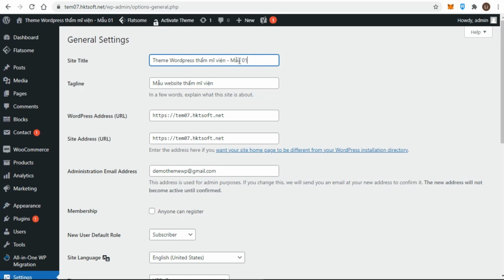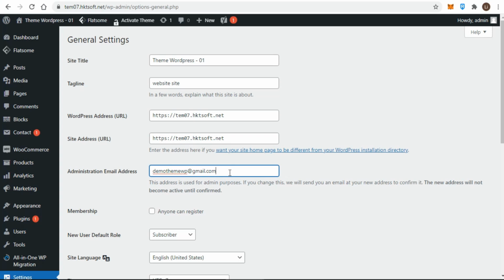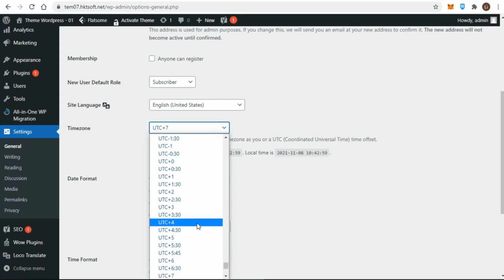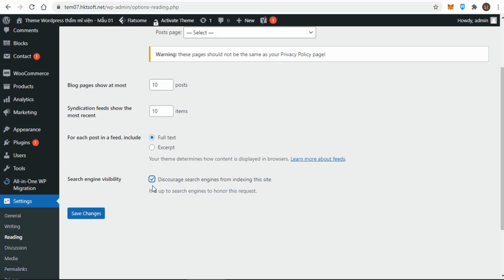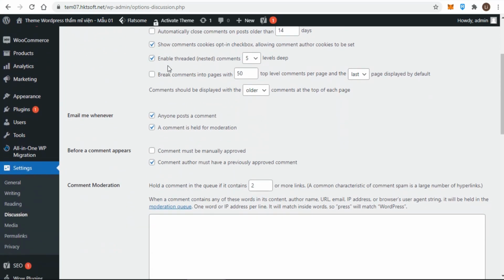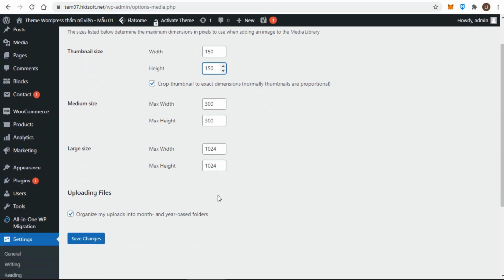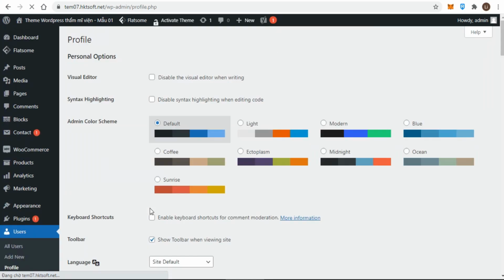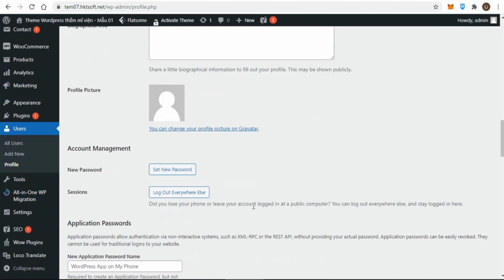Lesson 13b: Configuring the Basic Admin Settings and User Profile in WordPress Admin Panel Interface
In this video, I will introduce to you the Basic Admin Settings in Admin Panel interface of WordPress.
In fact, WordPress has dozens of administrative settings at your disposal, but you’ll probably use most of the default settings for as long as you run your site.
This video familiarizes you with the pages on the default Settings menu and shows you how to change those truly important few settings.
After logging in to the Admin Panel interface of your WordPress Website, this is the Settings menu when you first install WordPress. Depending on your theme or installed plugins, this Settings menu may show more choices. Now walk through each of these settings pages and focus on the key settings you may want to change at this point.